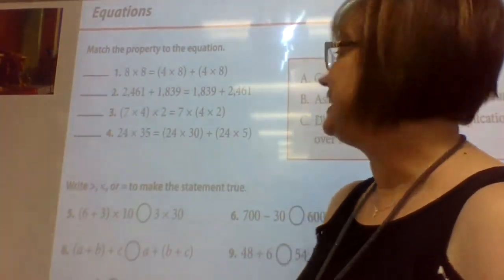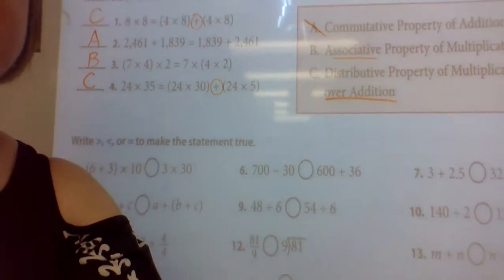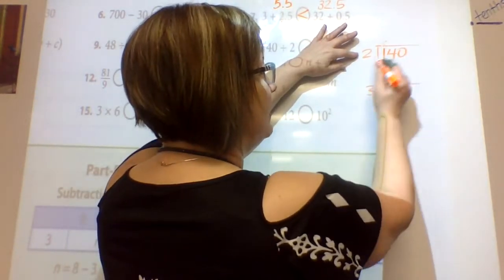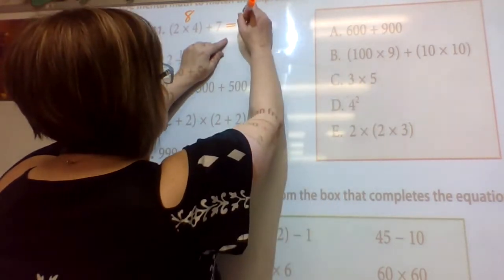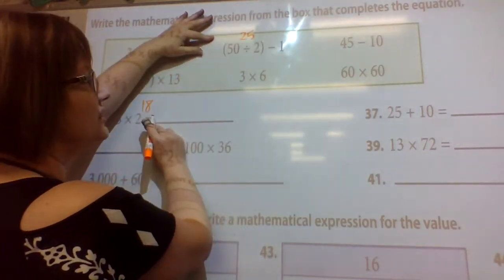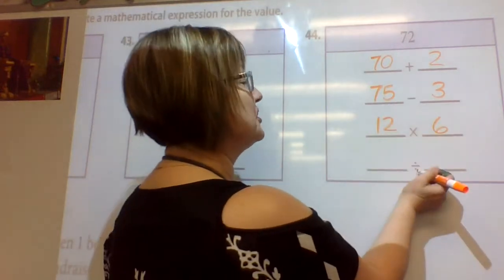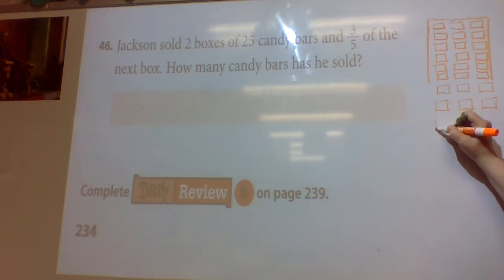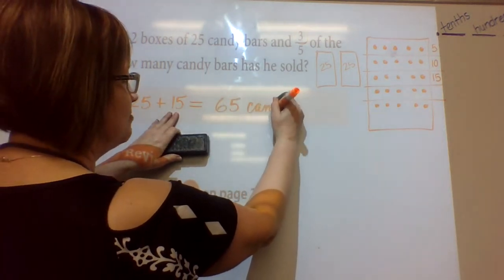zebras 233 234 part 1